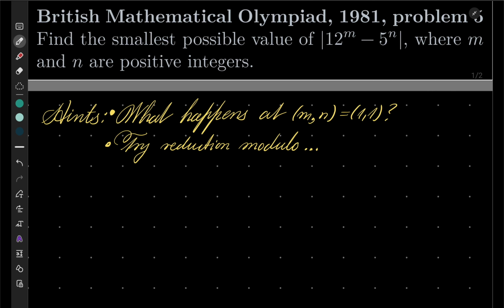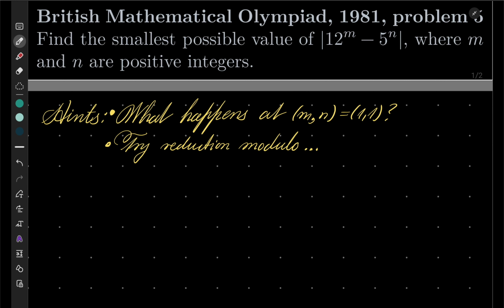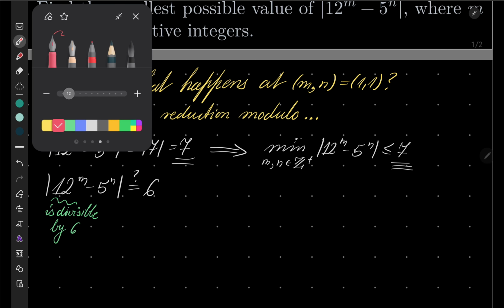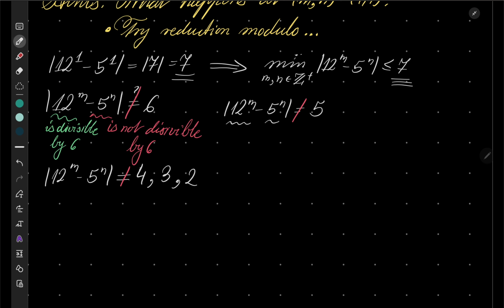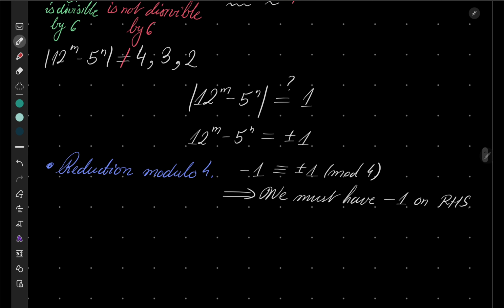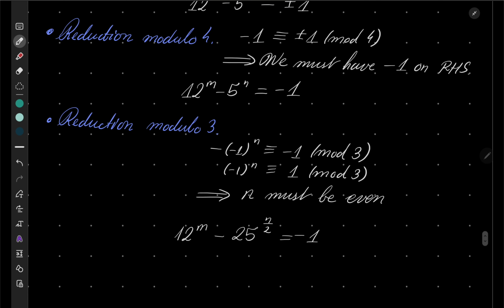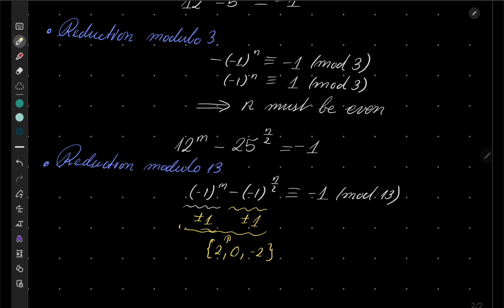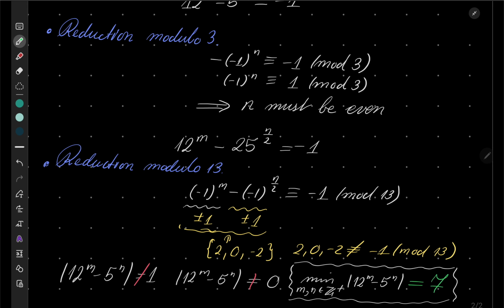British Mathematical Olympiad, 1981, problem 5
Finding the minimum of a function over positive integers. Modular arithmetic involved! Various reductions are needed to show that our function does not attain value 1.